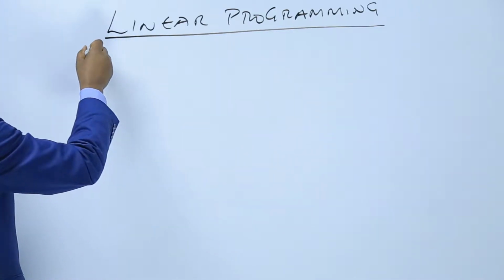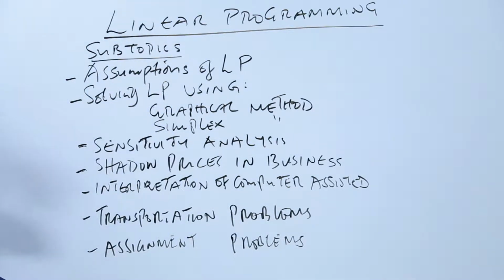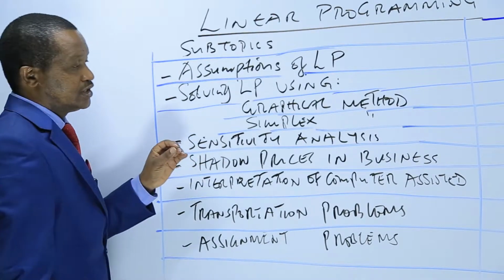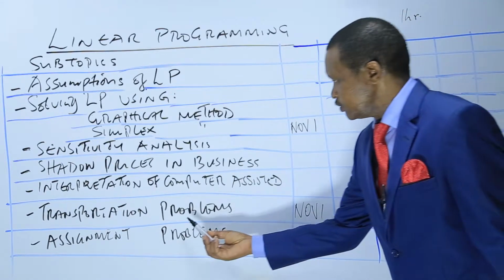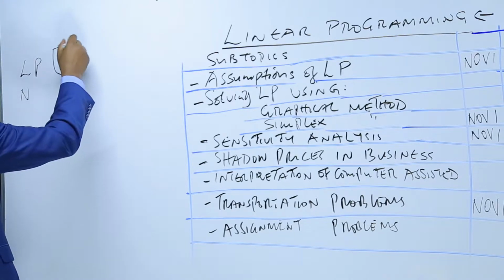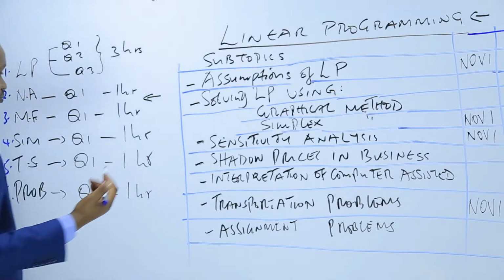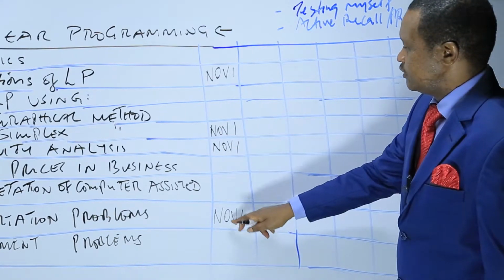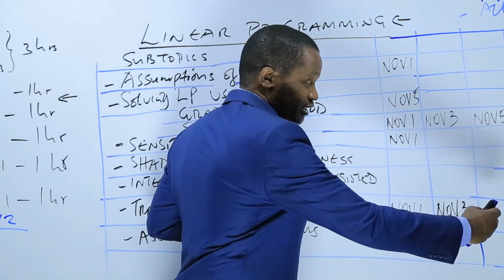CPA LEARNING TIPS-EPISODE 3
In this lesson, CPA students will continue their series on effective learning and exam strategies. Episode 3 focuses on advanced study techniques, revision methods, and exam readiness tips that are crucial for KASNEB CPA exams.

💡 Key Topics Covered:

Strategic study planning for CPA exams

How to tackle difficult topics effectively

Revision techniques using past papers and study partners

Time management for preparation and during exams

Tips to avoid common mistakes and improve scores

Building exam confidence and focus

🎓 Best For:

CPA students preparing for KASNEB exams

Tutors guiding learners on advanced learning strategies

Professionals aiming to pass CPA exams efficiently

📘 Learn With Manifested Publishers:
Access video lessons, revision guides, and exam-focused tips to strengthen knowledge, improve performance, and excel in CPA exams.